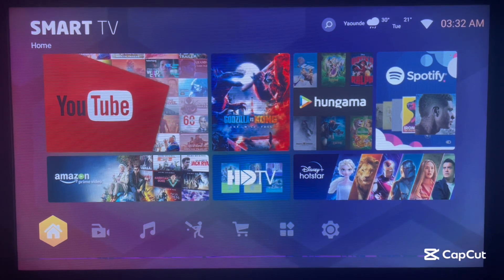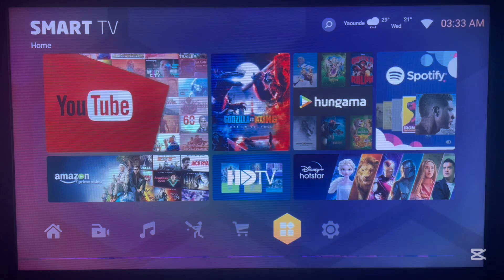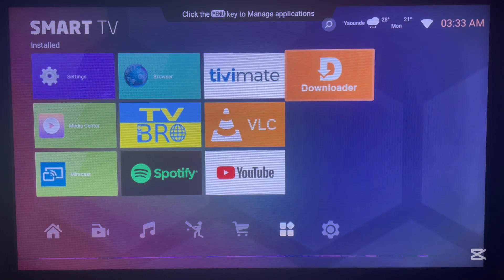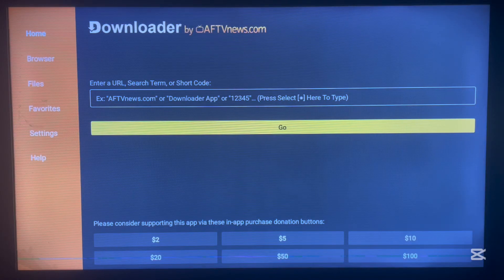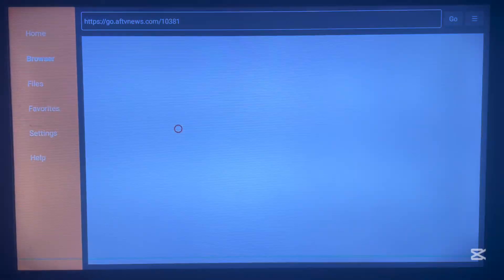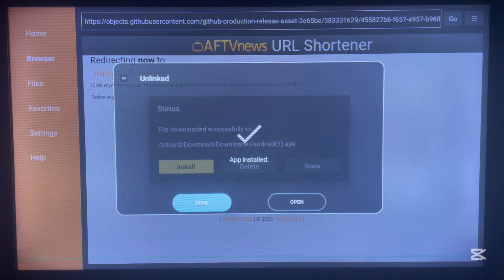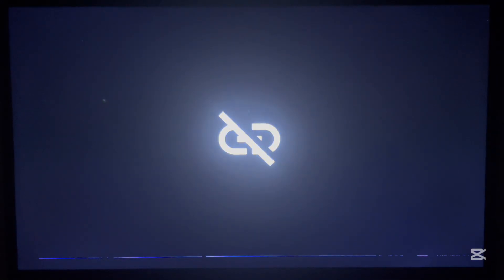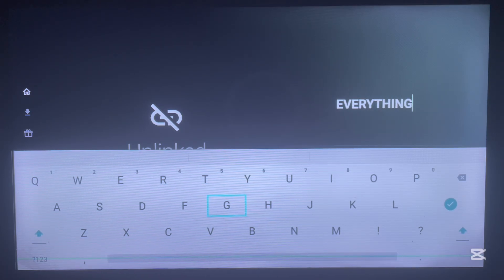SECRET Code Unlocks 87 Hidden Apps on Android TV in 7 Minutes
📌 Description:
Unlock a world of hidden apps on your Android TV with just ONE secret code! In this quick guide, I’ll show you how to access 87 powerful streaming, movie, music, and TV apps without the Play Store. You won’t believe how easy this is — your Android TV experience is about to change forever!